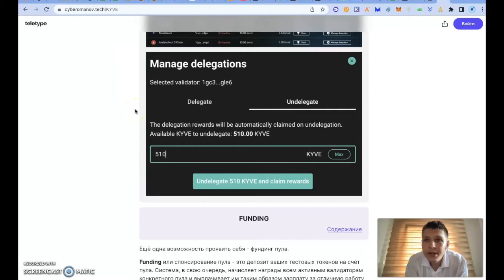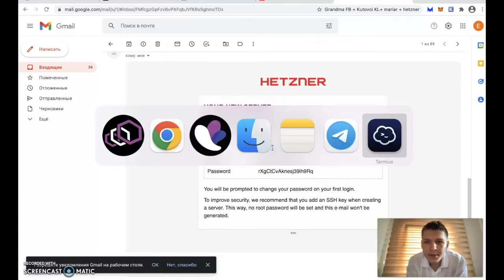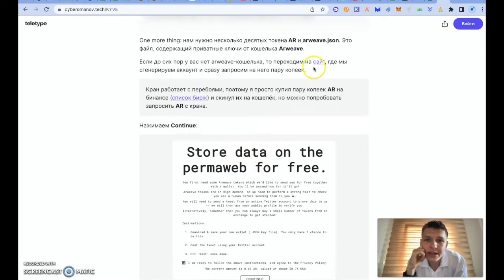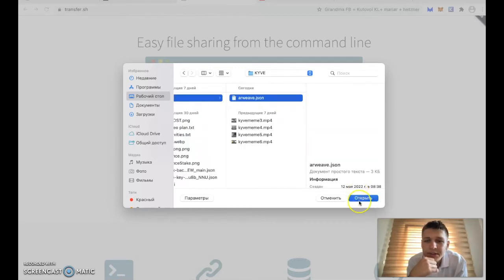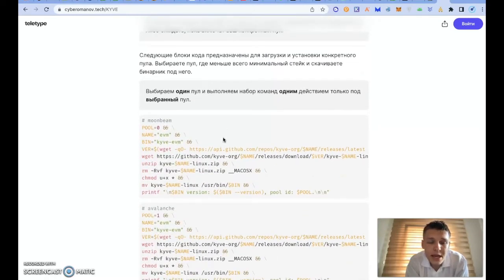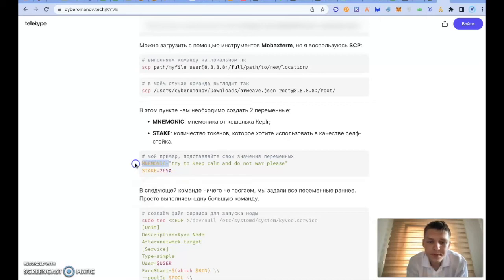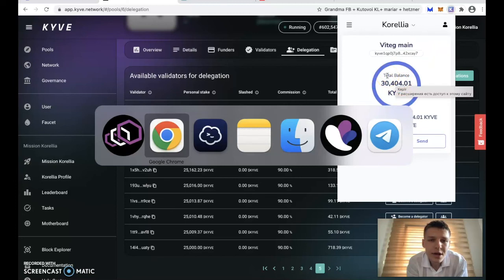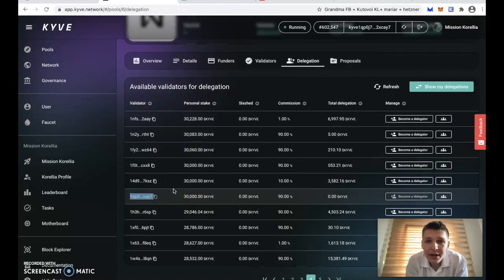KYVE Incentivised Testnet Node installation tutorial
Video prepared by the KYVE account bound to the Korelia address kyve1k7y8xccs2ycwqjusg9vc24te409qh035pdxeul